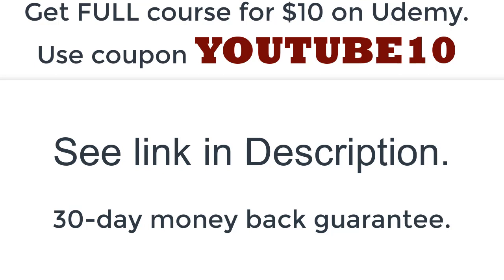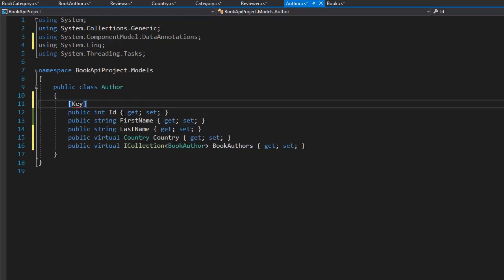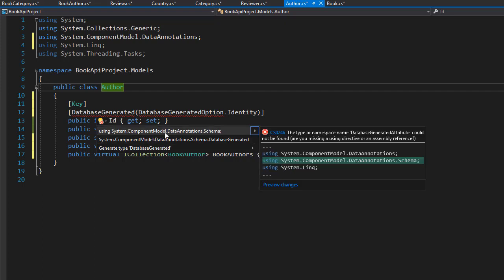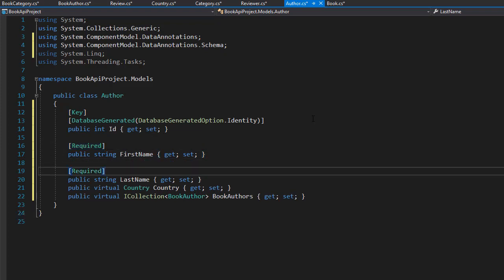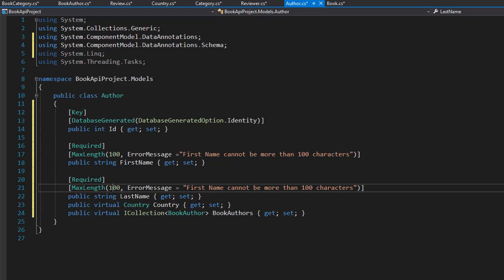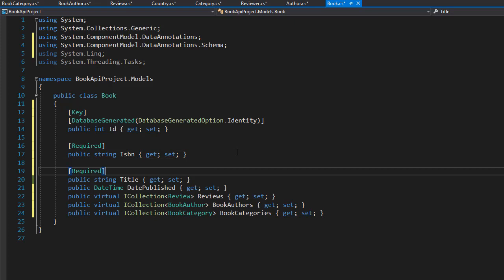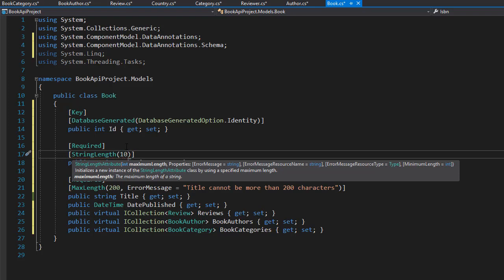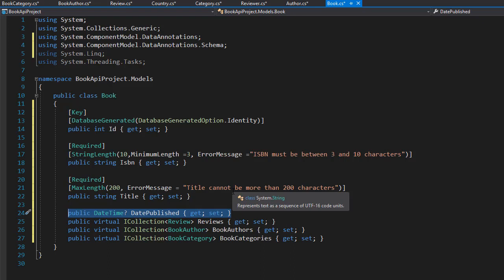Creating CRUD Web API with ASP.Net Core - Part 12